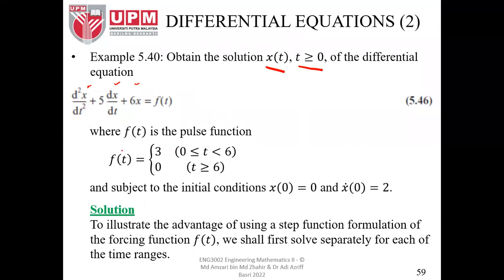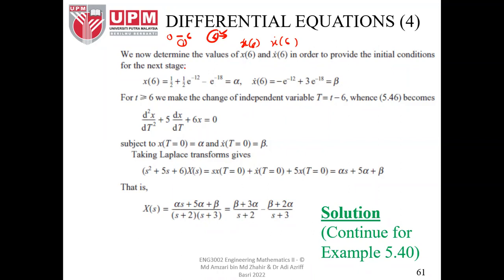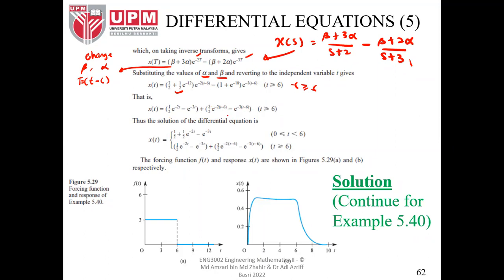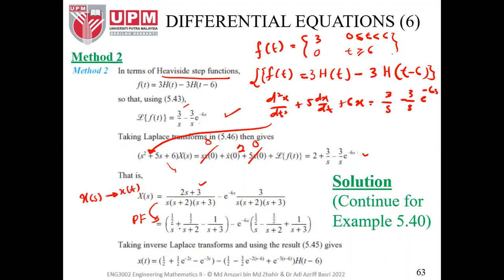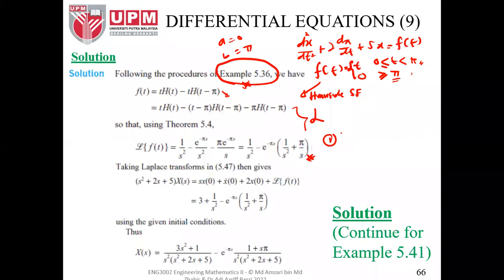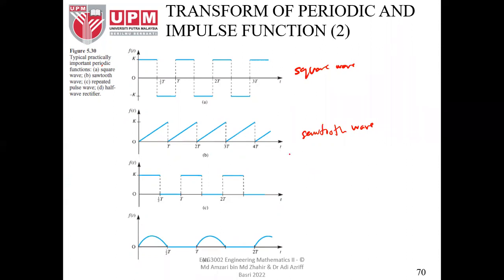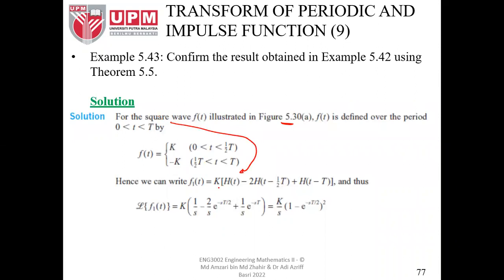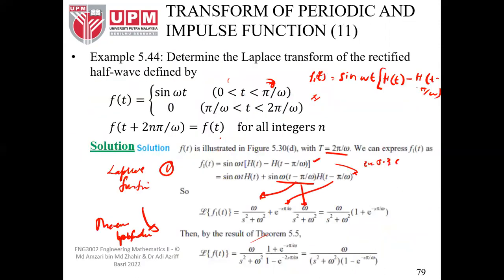TOPIC 7 LAPLACE TRANSFORM (DIFFERENTIAL EQUATIONS Slide58-80)